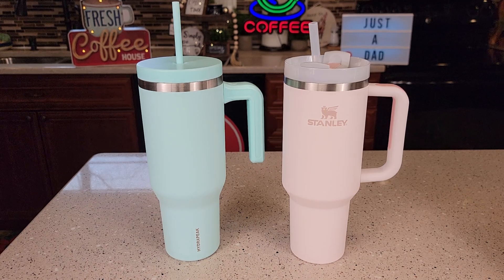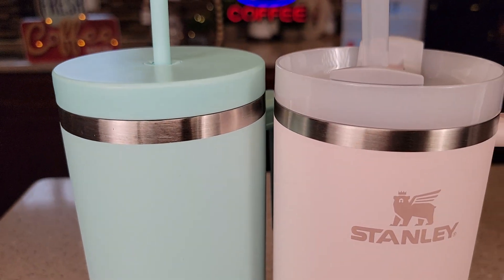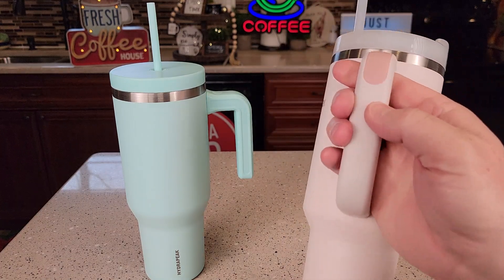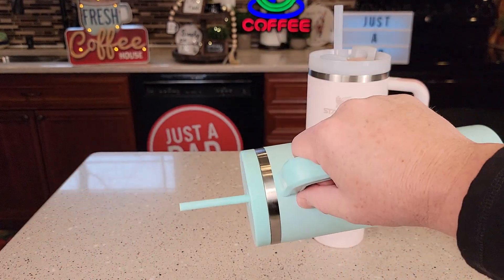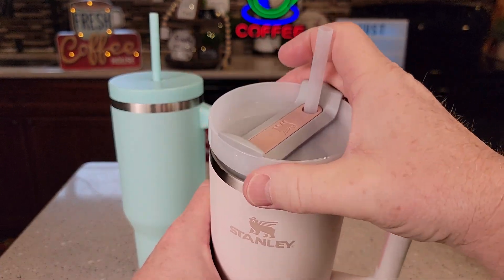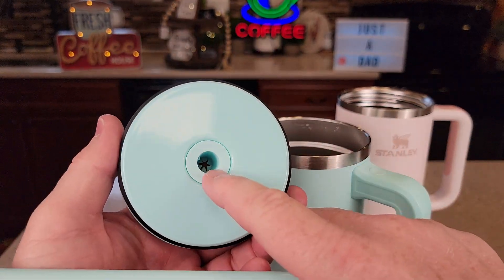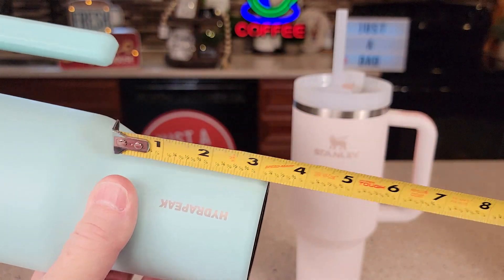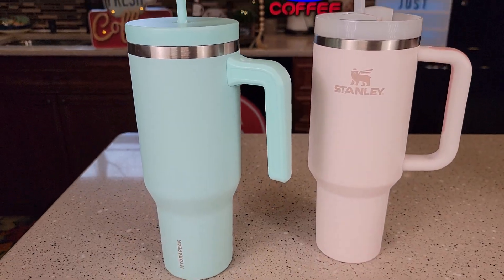Stanley vs Hyrapeak 40 oz Tumbler With Handle & Straw Lid H2.0 Flowstate vs Voyager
Stanley Quencher H2.0 FlowState Stainless Steel Vacuum Insulated Tumbler with Lid and Straw for Water, Iced Tea
How Tall is Hydrapeak Voyager 40 oz Tumbler With Handle and Straw Lid | Stainless Steel Insulated Tumblers | Travel Mug for Hot and Cold Beverages, Thermos Travel Coffee Mug (Alpine) How to clean and how leak proof is it.